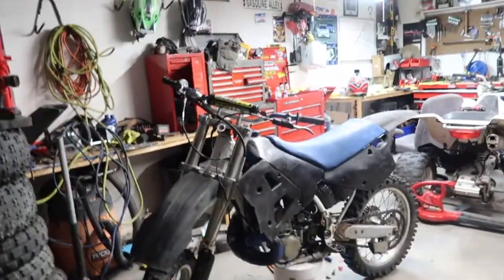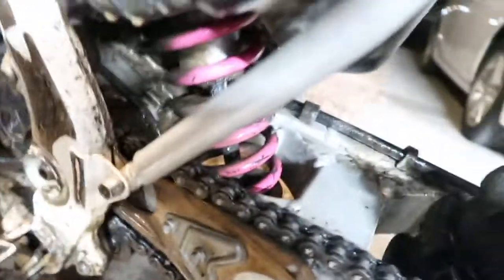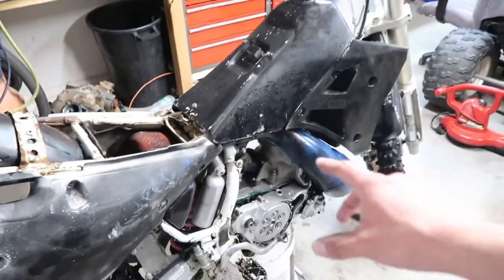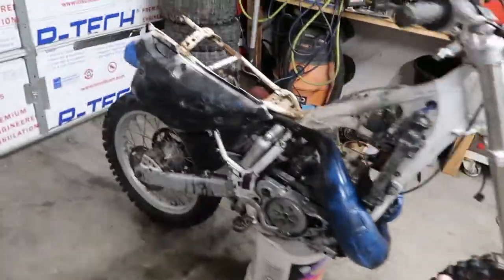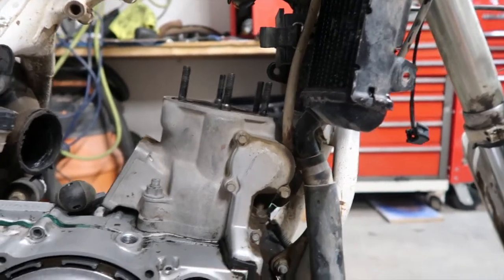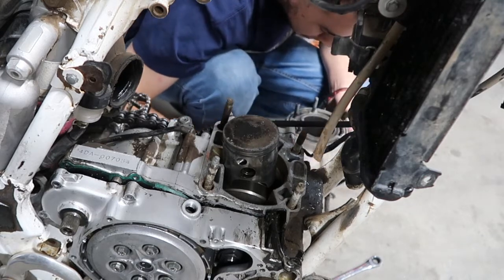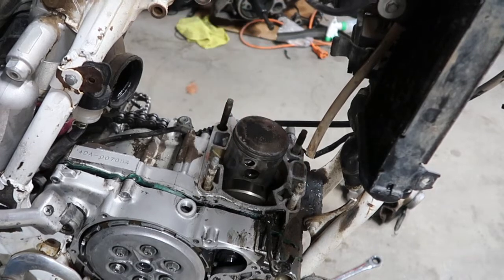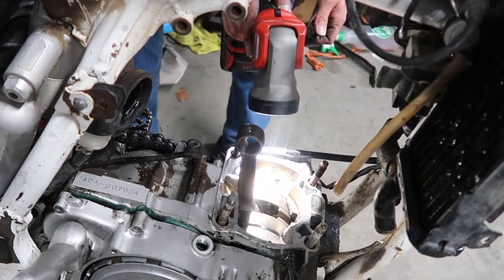MY NEW 1992 YZ 250 DIRT CHEAP FIND!